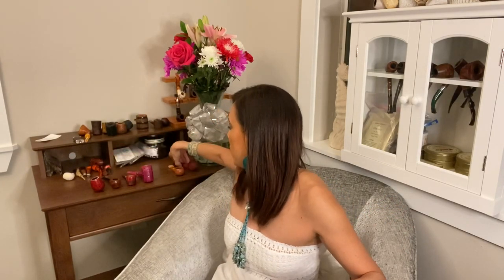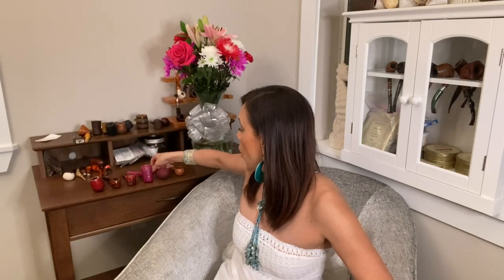Lady Fire’s 3 Pipe Challenge ...Accepted ✅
1. Best Smoker
2. Pipe you reach out for most
3. Pipe that surprised you the most